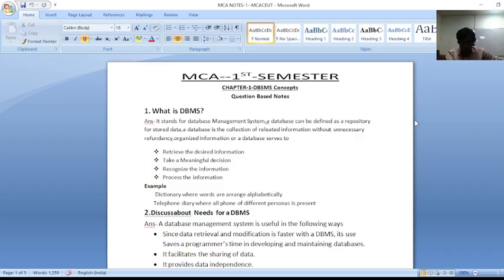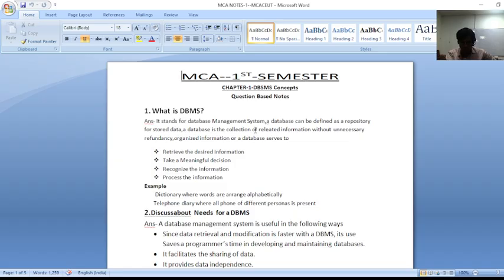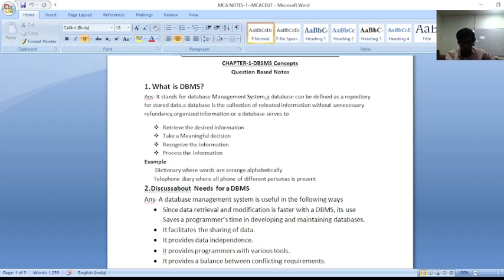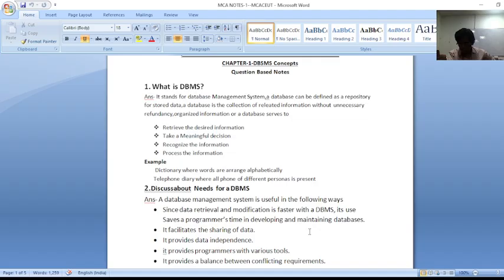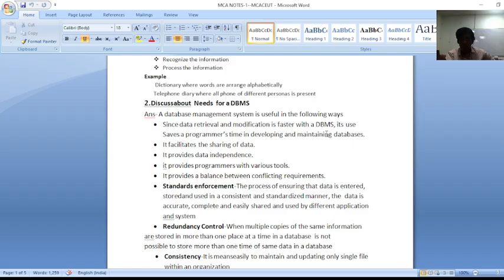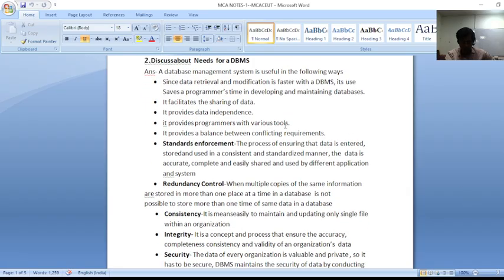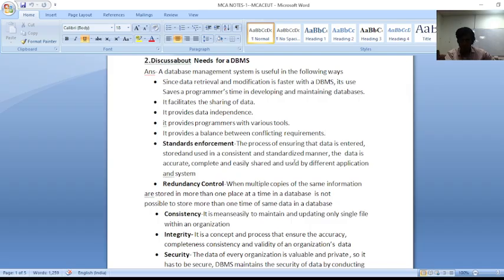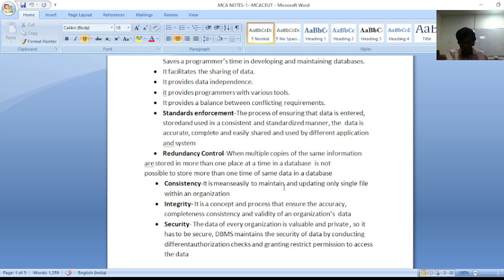#DATABASE MANAGEMENT SYSTEM PART-1 BY SANJAYA SIR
DBMS PART-1